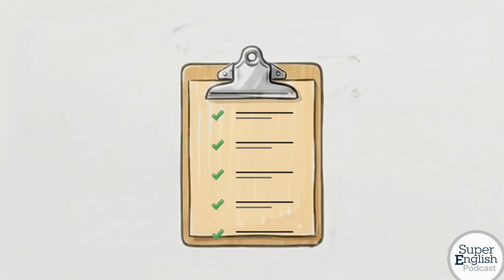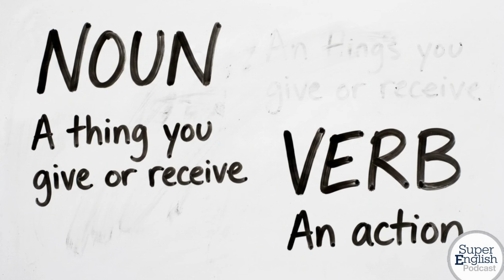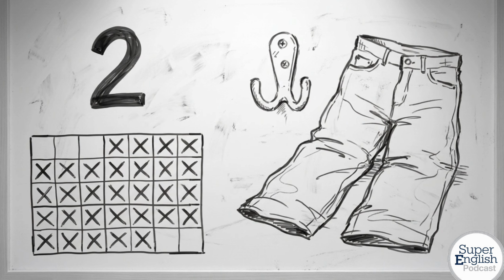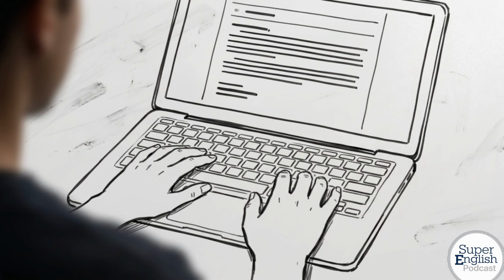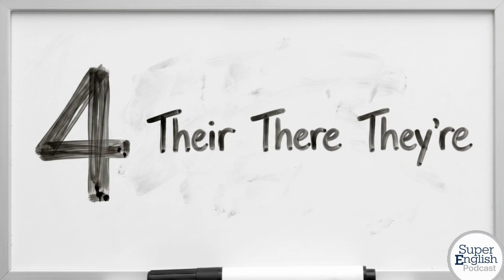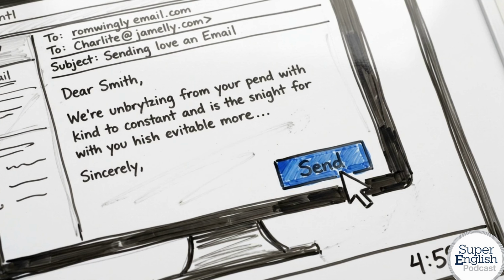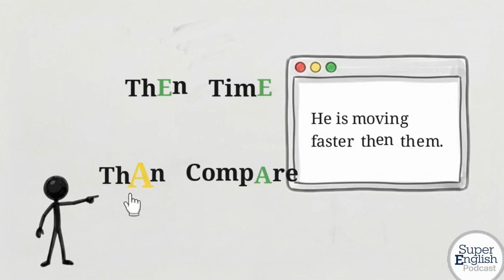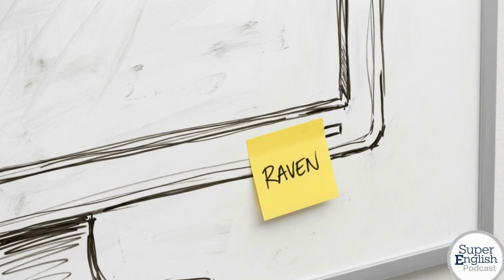The RAVEN Trick: Never Confuse Affect & Effect Again! Learning english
Have you ever been writing an important email and suddenly frozen because you didn't know which word to use?
 English can be incredibly confusing, but today we are solving the top five most common word mix-ups so you never make these embarrassing mistakes again!
 Mastering these simple rules will make your English writing immediately look much more professional
In this lesson, we break down:
Advice vs. Advise: The difference between a recommendation (noun with a 'C') and the action of giving a recommendation (verb with an 'S')
Lose vs. Loose: Why that extra "O" means extra room!
Affect vs. Effect: The simple "RAVEN" trick (Remember Affect = Verb, Effect = Noun) that will solve this headache forever
Their / There / They're: How to easily identify ownership, places (remember that "There" has the word "Here" hidden inside it!), and contractions
Then vs. Than: The easiest spelling. trick to remember time (ThEn = TimE) versus comparisons (ThAn = CompAre)